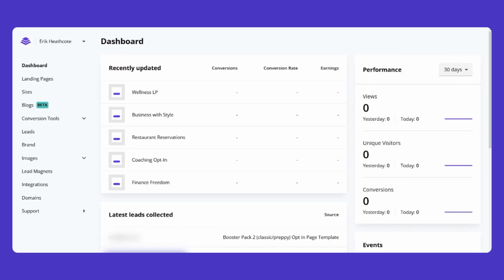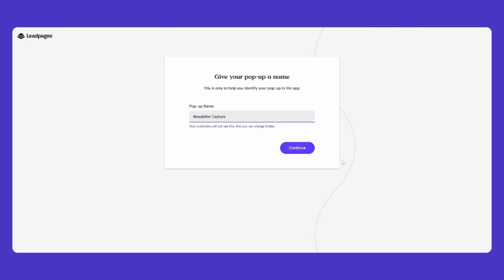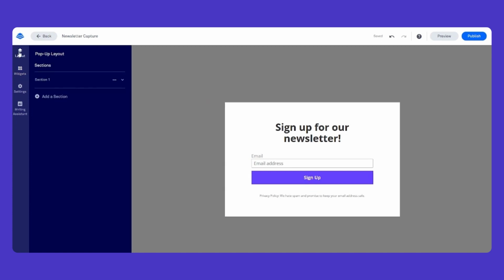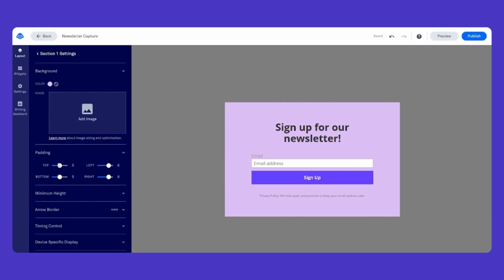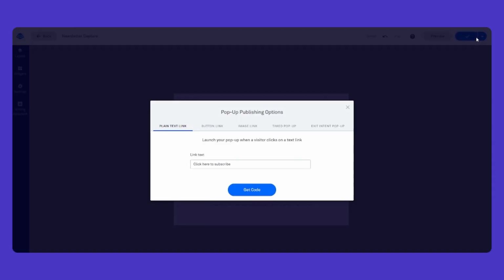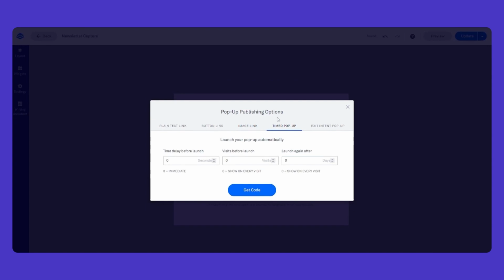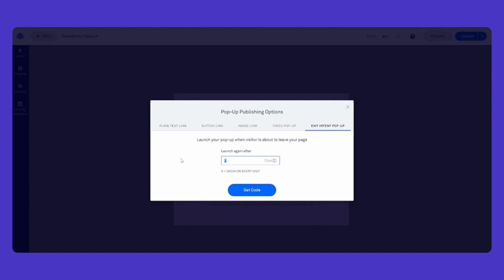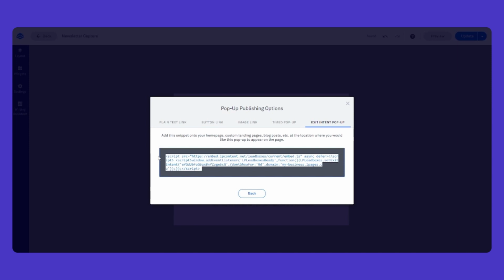How Do I Create a Pop-up?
More on Pop-Up creation here!